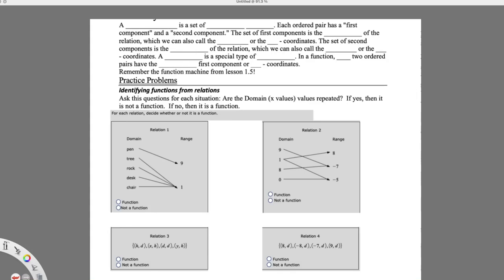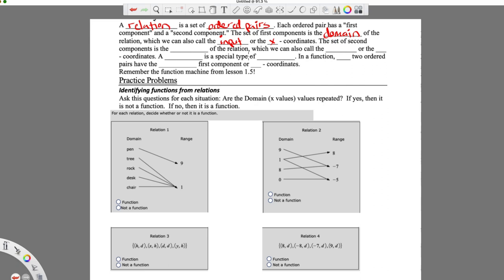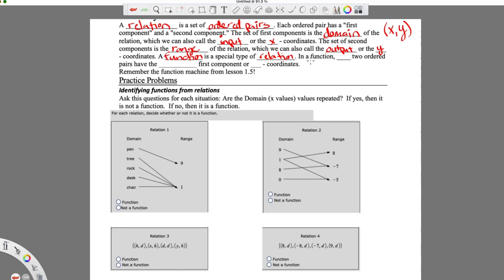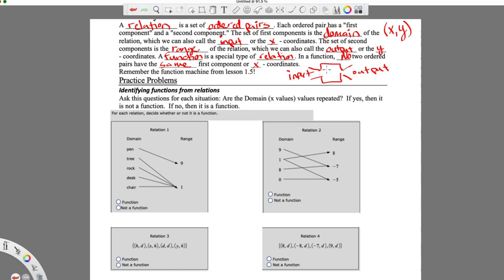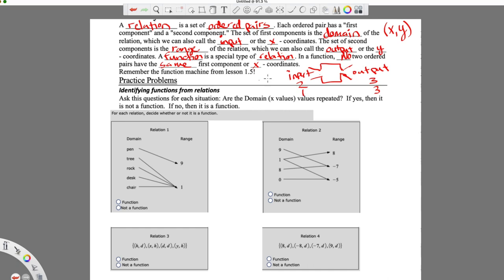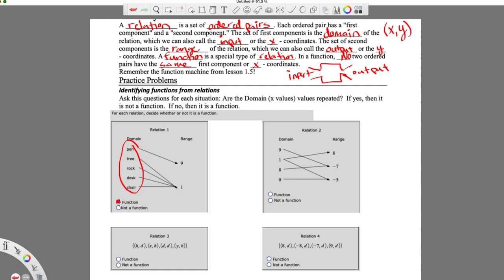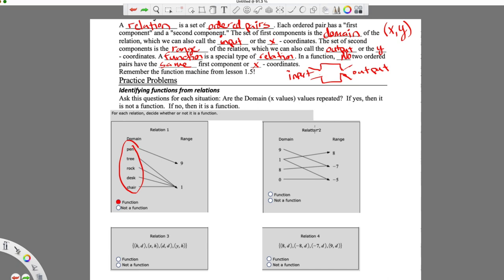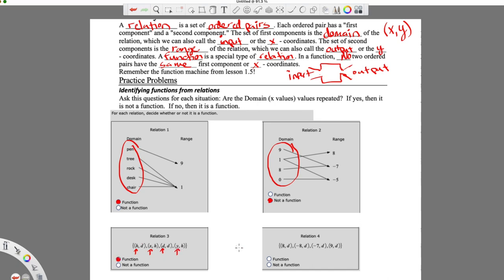Ch 2.1 - Identifying Functions from Relations